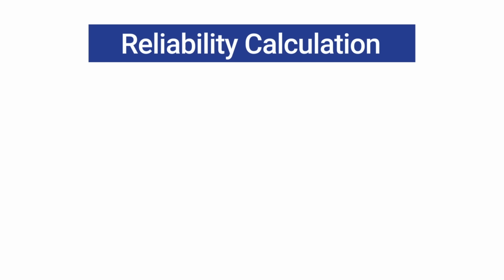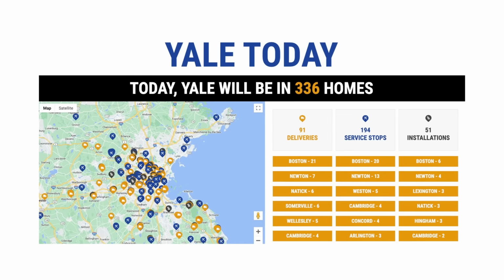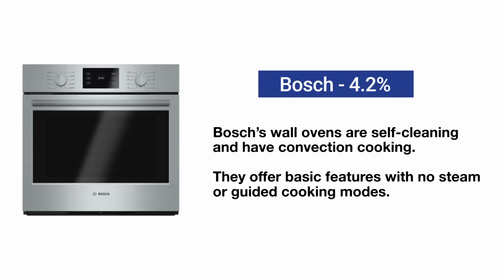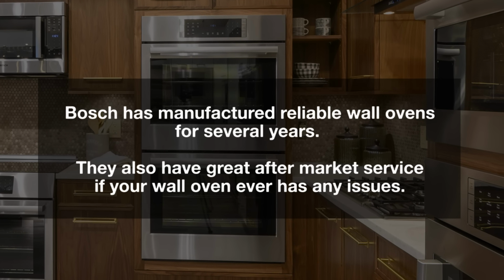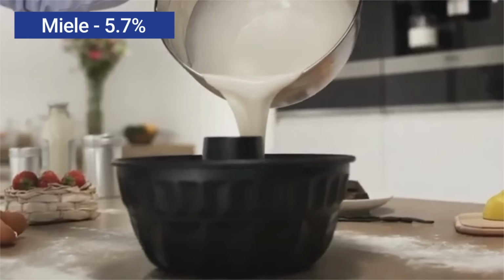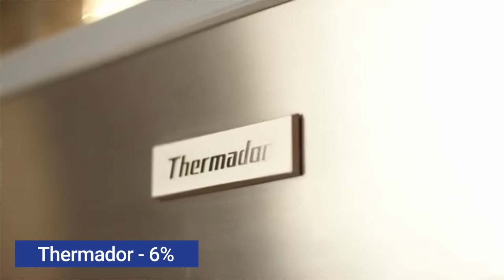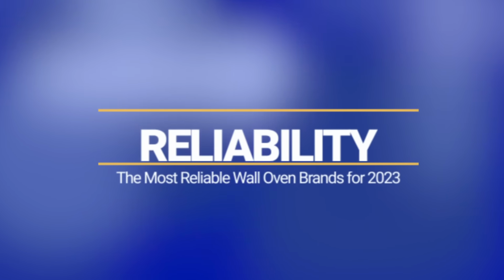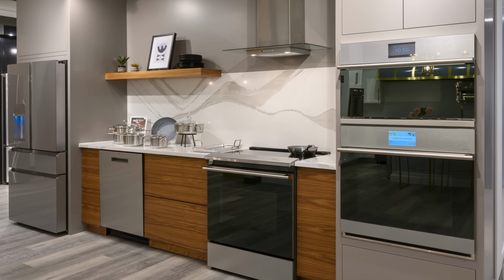Most Reliable Wall Ovens for 2023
In this video, we'll be discussing the most reliable wall ovens that you should consider when renovating your kitchen, based on real service calls.

We understand that a wall oven is a significant investment and you want to make sure that you get the most efficient oven for your money. That's why we have researched and analyzed data from our own service calls to determine the most reliable brands for 2023.

We'll be reviewing the top brands and models. We'll also provide you with helpful tips on how to incorporate a wall oven into your next kitchen renovation. You'll learn about the features and technologies these ovens have that makes them so reliable.

By the end of this video, you'll have a better understanding of what works best for you and your kitchen, and be able to confidently choose a reliable wall oven for your home.

Yale Appliance: Browse hundreds of in-stock products from the most popular appliance brands.

Chapters

0:00 Intro
0:25 Reliability Calculation
0:58 Most Reliable Wall Oven Brands
1:07 Cafe Appliances
1:23 Bosch
1:47 Miele
2:07 Thermador
2:32 Reliability
3:09 Key Takeaways